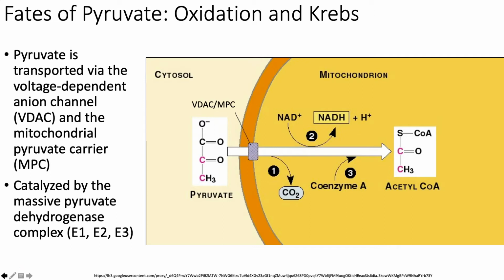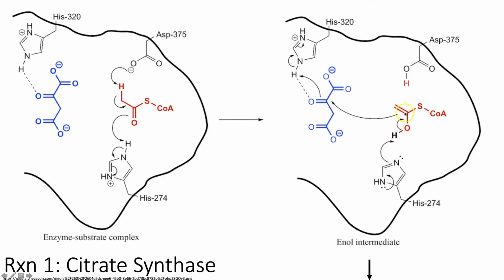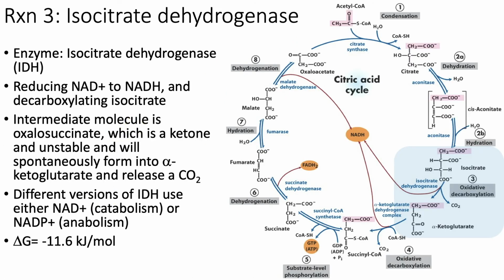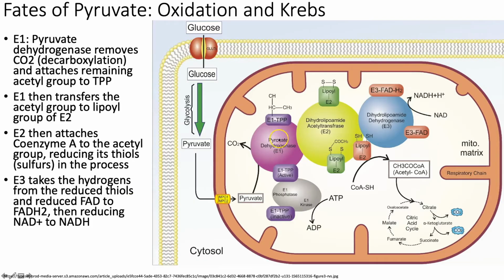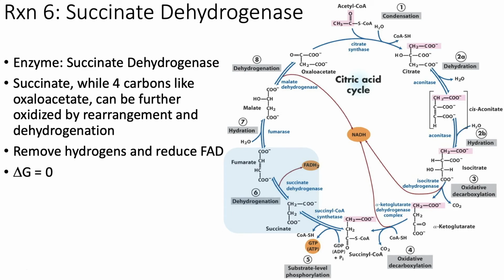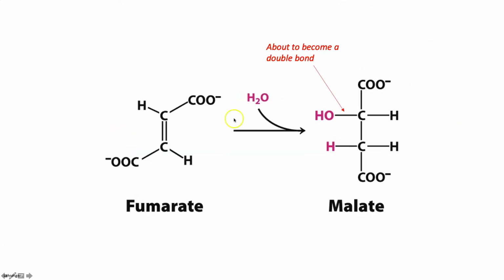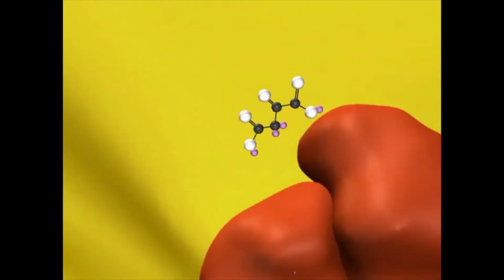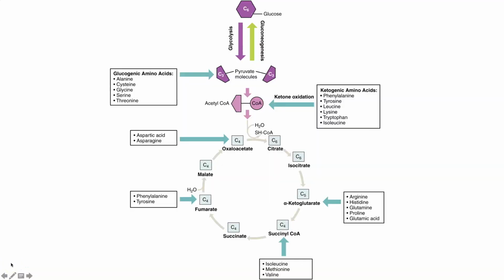Biochemistry 101: Citric Acid Cycle (Lecture 11 of 12)